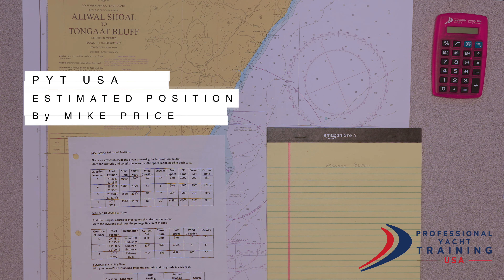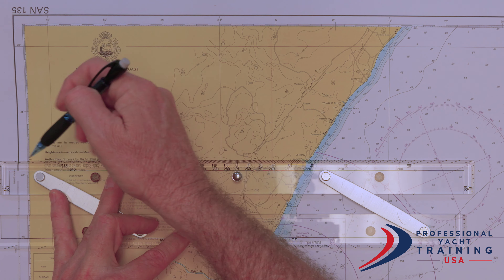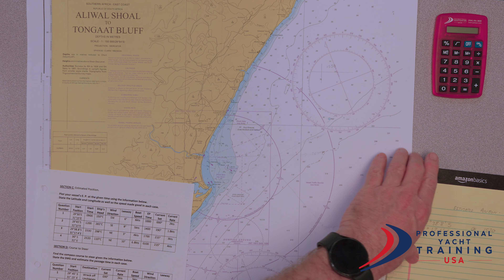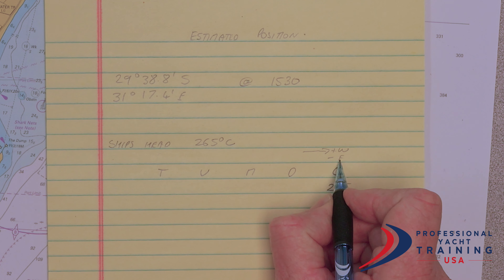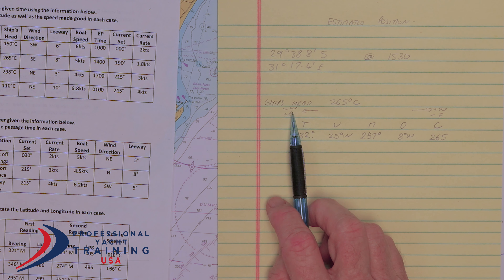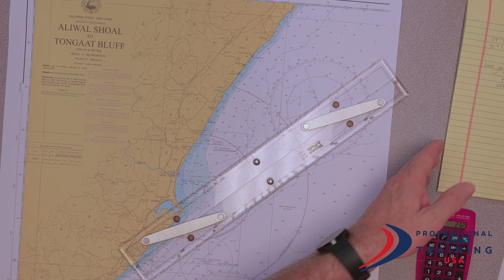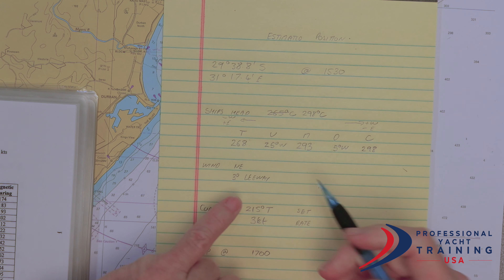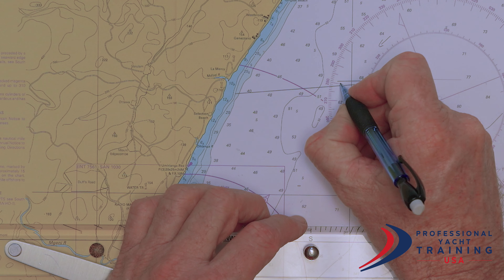PYTUSA Chart Work - Estimated Position by Mike Price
The Professional Yacht Training Fort Lauderdale classes are competitively / best-priced and best value in the yachting industry – worldwide. Classes are taught by knowledgeable professionals who have worked on yachts. Class sizes are generally small in-order to provide hands-on training and personal guidance. A student will benefit from this level of personal training in the class and during hands-on boating sessions.